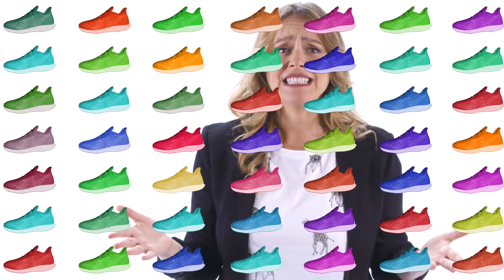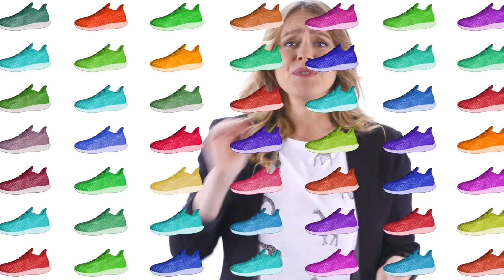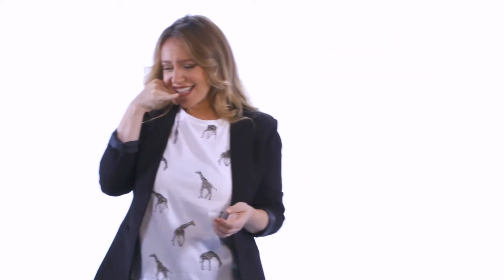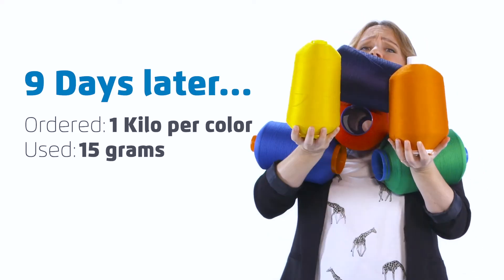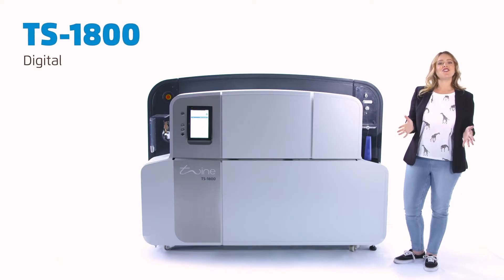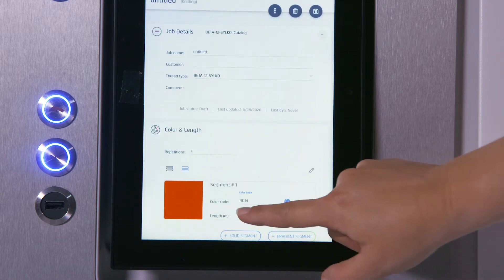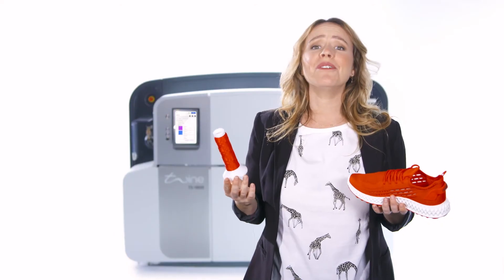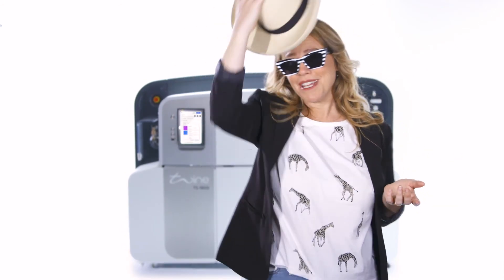Debbie The Shoe Knitter with Twine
İHTİYAÇ DUYDUĞUNUZ ANDA ÜRETİME İMKAN TANIYAN, ÇEVRECİ, TEMİZ VE SÜRDÜRÜLEBİLİR, DÜNYA’DA İLK VE TEK DİJİTAL İPLİK BOYAMA SİSTEMİ

Twine’ın DST ™ teknolojisine dayanan TS 1800 Dijital İplik Boyama Sistemi, ipliği anında ve talep üzerine milyonlarca renge boyar. Böylece tek bir bobinde veya birden fazla bobinde, ihtiyacınız olan uzunlukta ve doğru renklerde üretim yapabileceksiniz. İster tek renkli , isterseniz çok renkli...